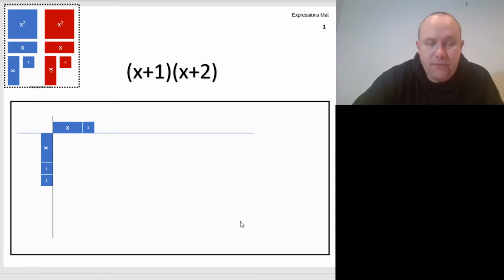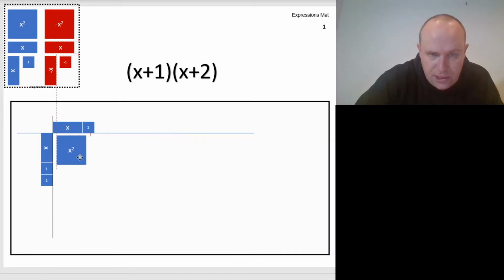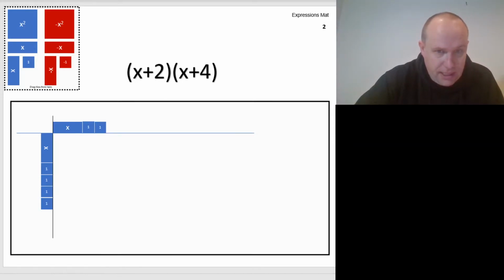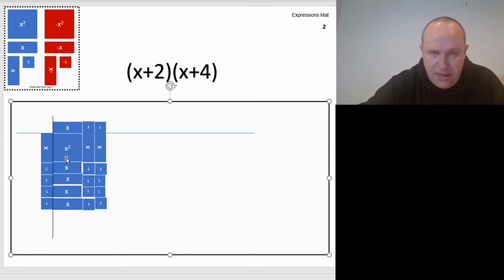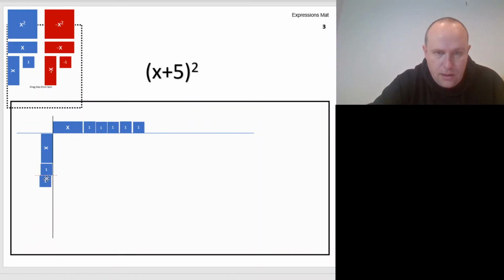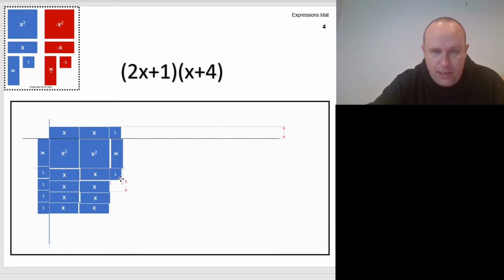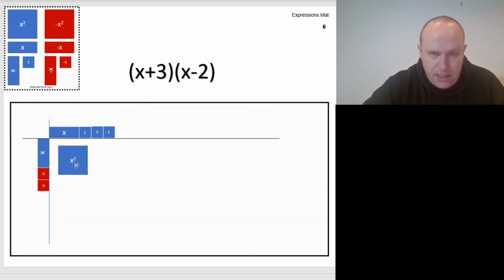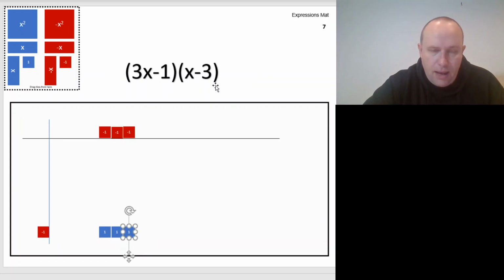ALG1 Lesson 6.2b After Algbera tiles for multiplication AREA MODELS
Creating area models for multiplication questions